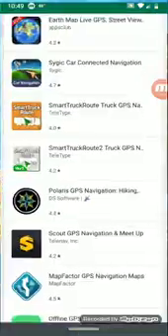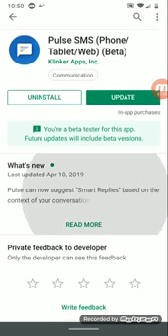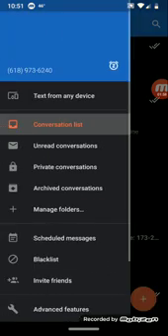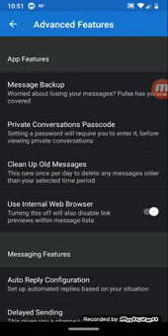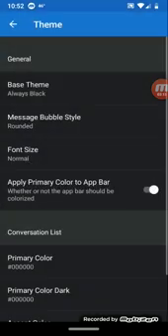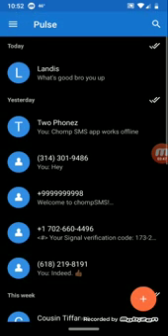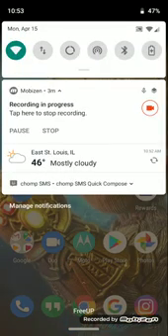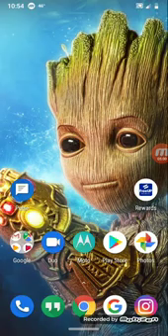Pulse SMS app For Android Brings New Features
Pulse is a free SMS app for Android messages and other devices as well as the web. You can use it online or offline. The beta version of this application is bringing the latest feature Smart reply feature. This feature has been in the Google Android messages app for some time now. There not too many third party apps available that has this feature. But you can join Pulse beta version and test it out yourself. Check out Pulse SMS app now on the GooglePlay store

Try out Hulu for 14 days foo free!

SAVE $10 ON YOUR FIRST PLAN UPON ACTIVATION WITH US MOBILE.

I'm a Republic Wireless member and I absolutely love it. Join using my link and get $30 off your first bill

use my code and earn 1000 credits!

code: CAMGQOUG

Get $20 off this phone when you join TextNow Wireless! It's a really great phone service with even better deals on phones.

Music produced by 808 Murk

You can follow 808 Murk on Youtube, Twitter, and Facebook!

Let us know what you think about the beats!

PRODUCER 808 Murk TV

Abnormalsounds